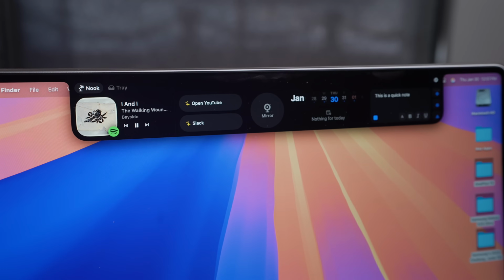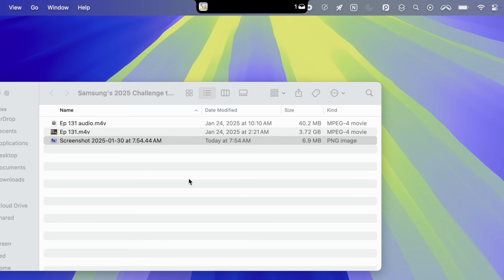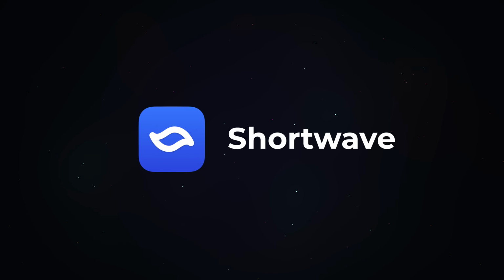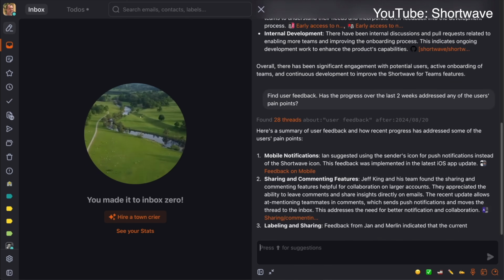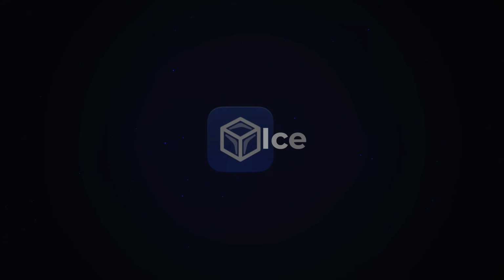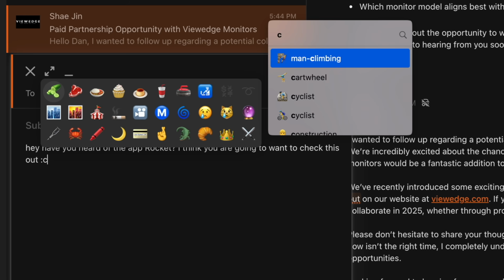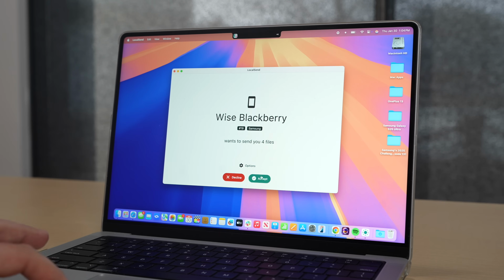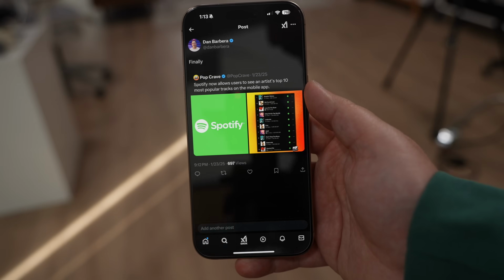Must Have Mac Apps for 2025 💻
Mac apps can often go under the radar, with apps for the iPhone and iPad receiving more attention. For that reason, we have a Mac-focused video series that highlights useful Mac apps we've come across. Our first picks of the year are largely simple, one-task apps that add utility to your Mac.

⏱️ CHAPTERS
00:00 - Intro
00:21 - NotchNook
01:53 - Dropover
02:33 - Shortwave
05:20 - Ice
05:48 - Latest
06:26 - Rocket
07:25 - Local Send
08:06 - Hyperduck